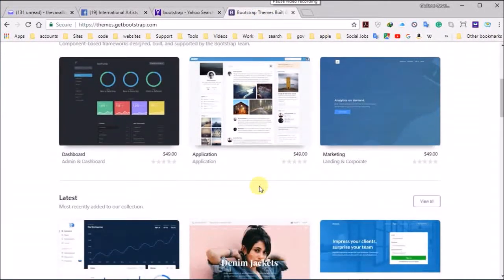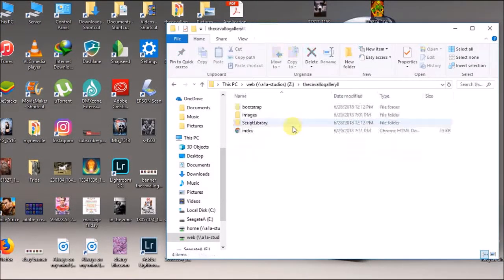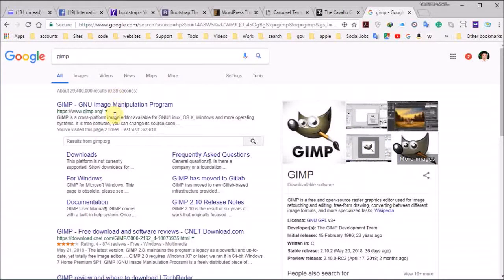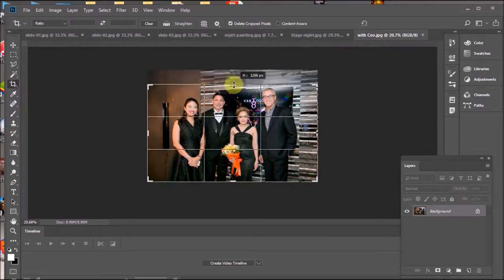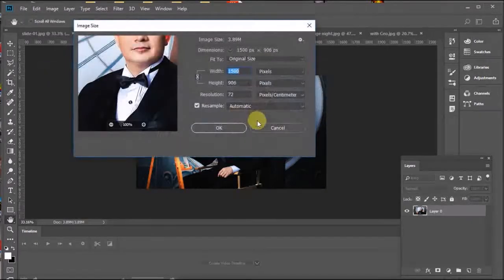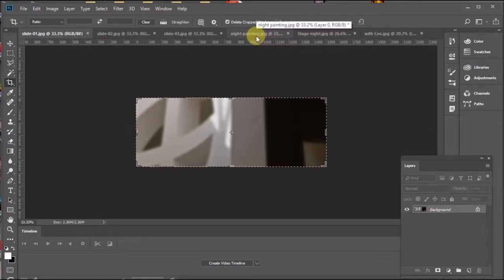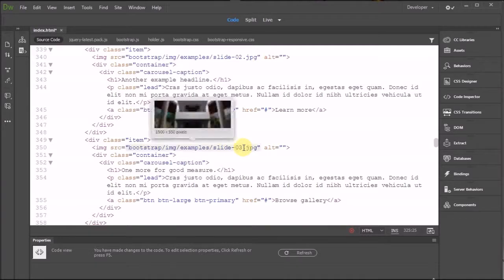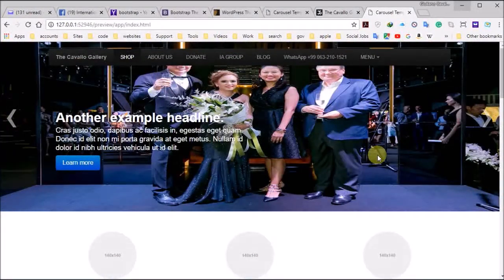Working with Slider Jumbotron Bootstrap on Dreamweaver CC 2018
on part two we will look at slider size settings and multiple images